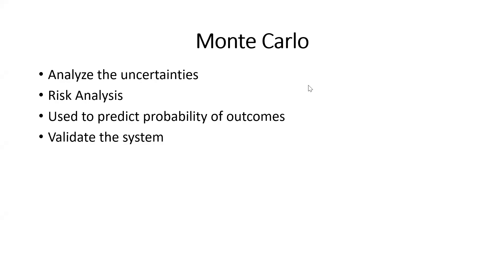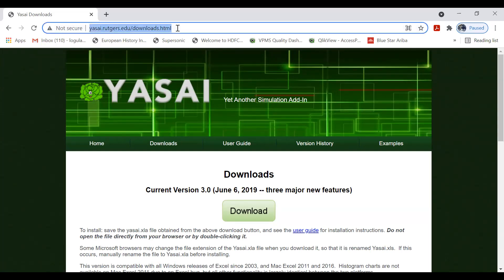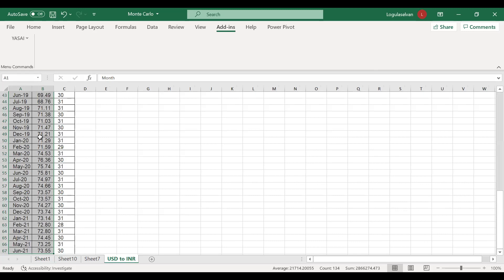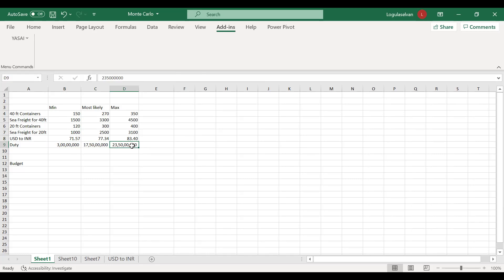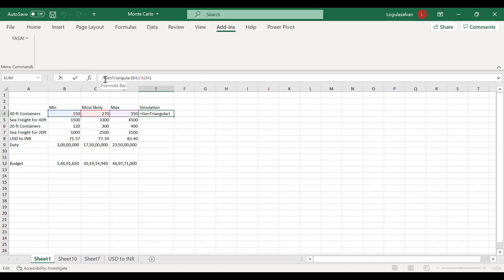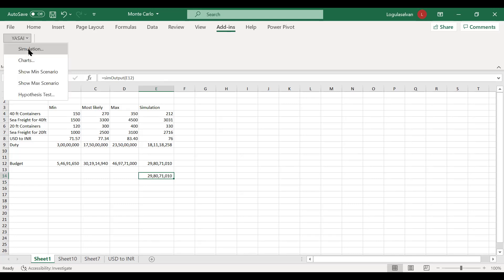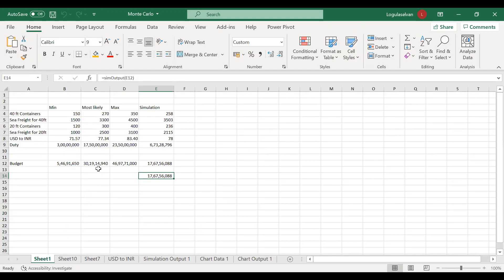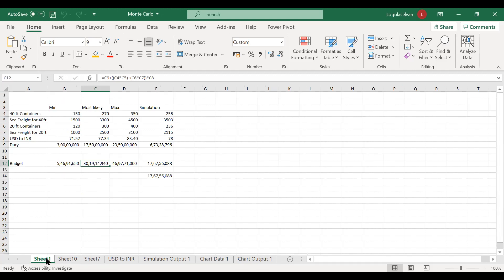Monte Carlo analysis in Supply Chain using Excel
Monte Carlo is used to simulate uncertainties, we just need to mathematically model the uncertainty and simulate it. This video shows us how to simulate the uncertainty in supply chain using excel.

Supply Chain experiences various uncertainty everyday like currency fluctuation, variation in freight charges, supply & demand fluctuation. Business has to evaluate and validate these uncertainty to mitigaterisk

After watching this video, you can easily understand on how to create simulation using excel and how to use the simulation to validate the system

We had talked about forecasting using excel in this video, if you want to know about it, please watch our video

00:00 Intro on Monte Carlo
02:00 Excel add-in
04:10 Explaining Supply Chain Uncertainty - Business Problem
10:00 Simulation
13:56 Result Validation
19:08 Conclusion